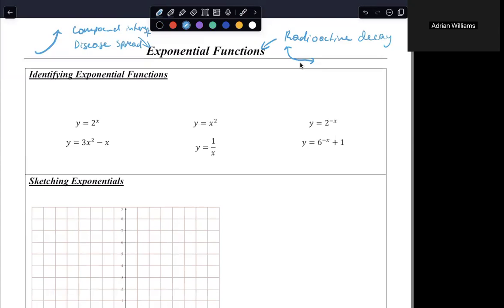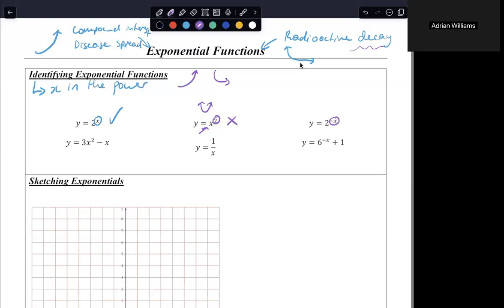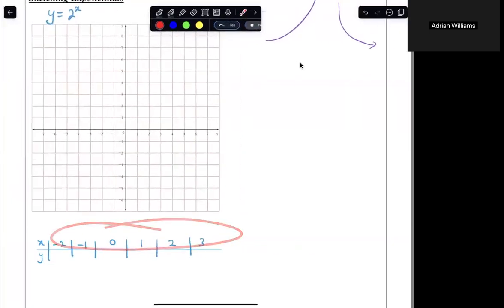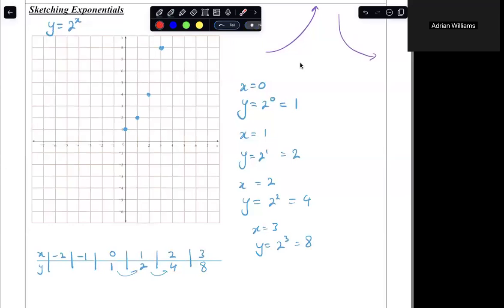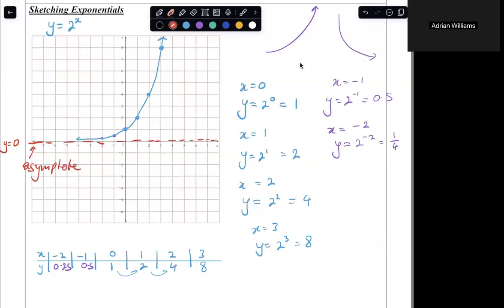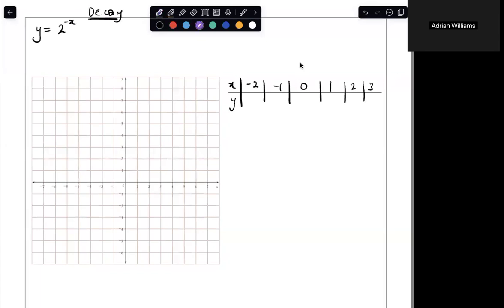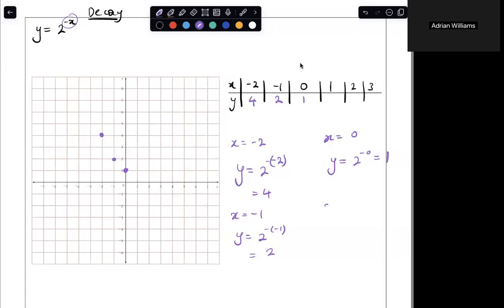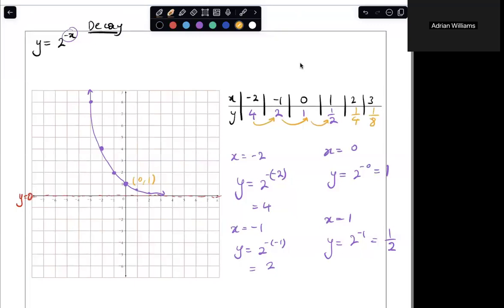Exponential Functions - The basics (1 of 3)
In this video we cover the basics of exponential functions, including graphing using a table of values.